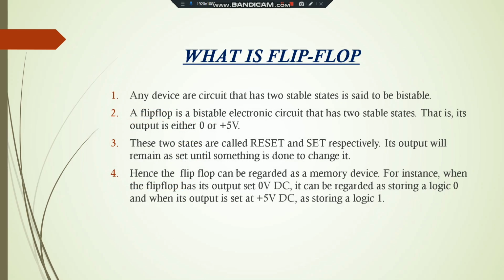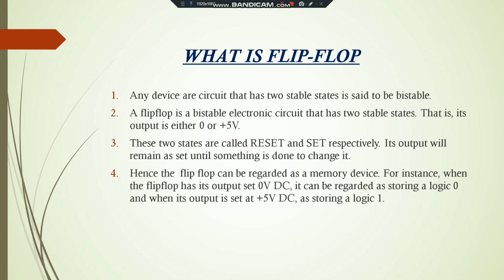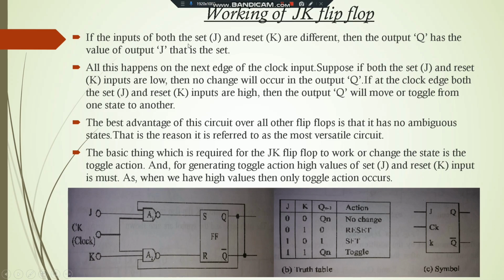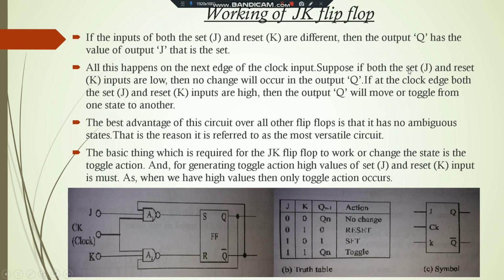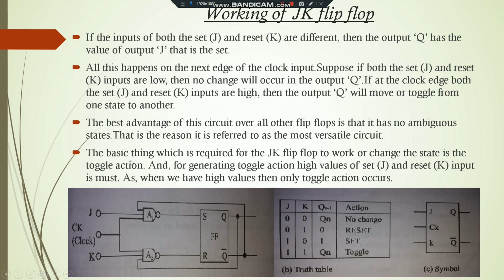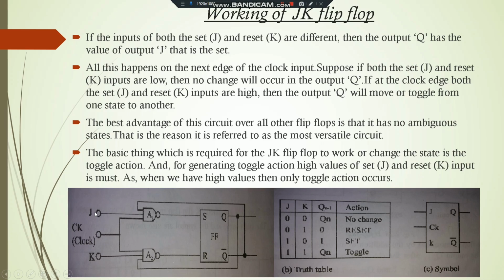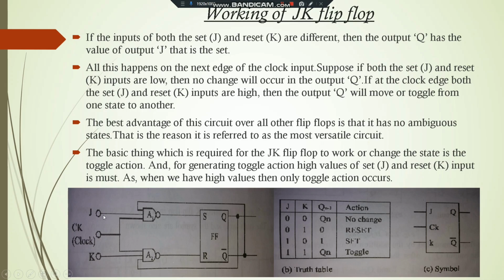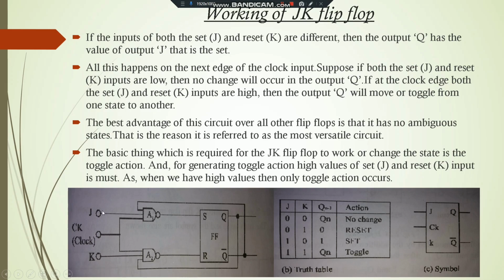Flip flop | JK flipflop in detail with circuit diagram and truth table